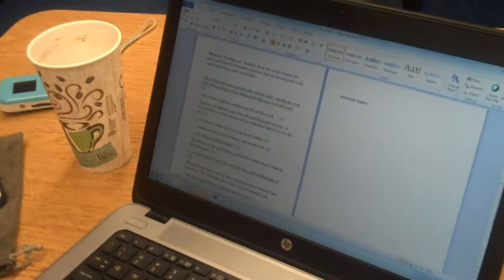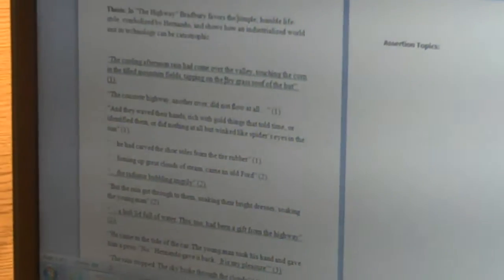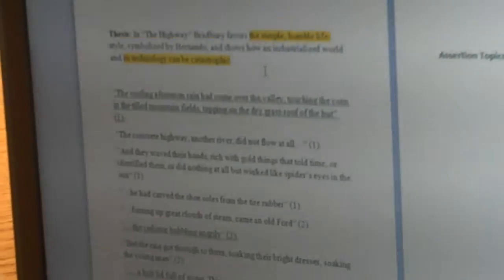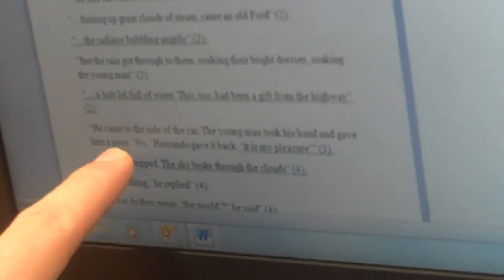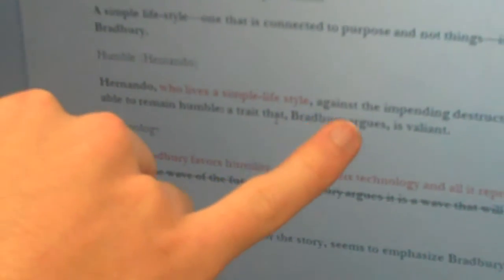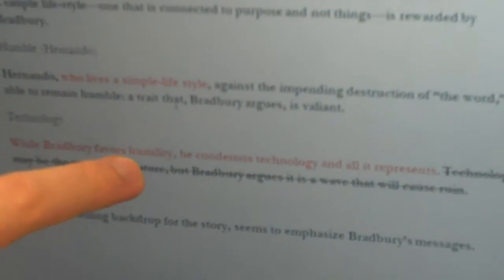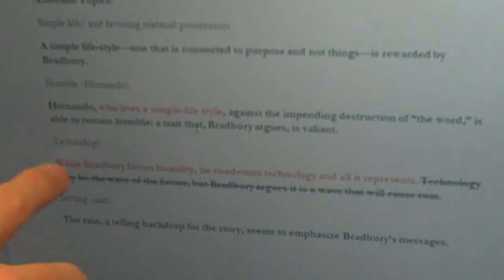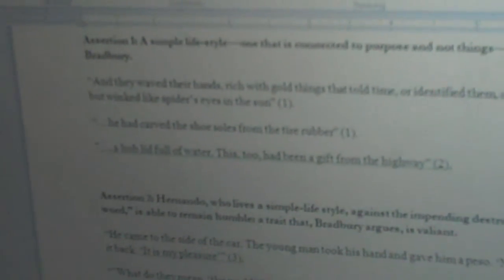8_Writing_Outlines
Use this video tutorial to craft a working outline from an evidence pool.